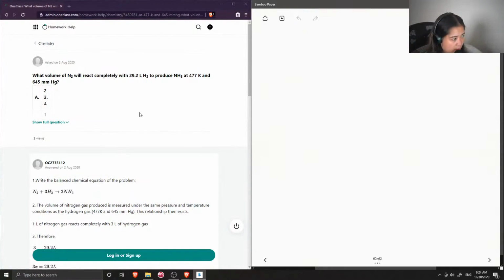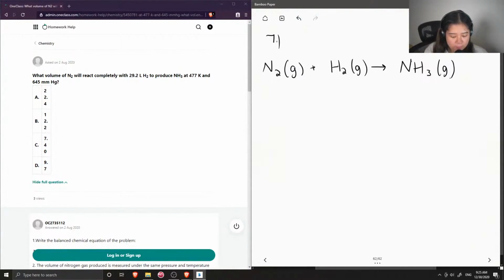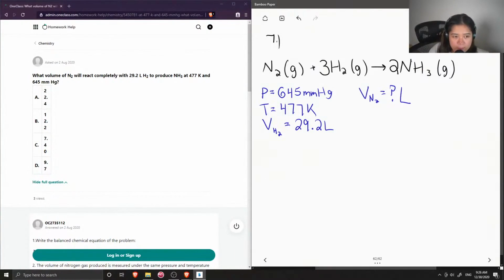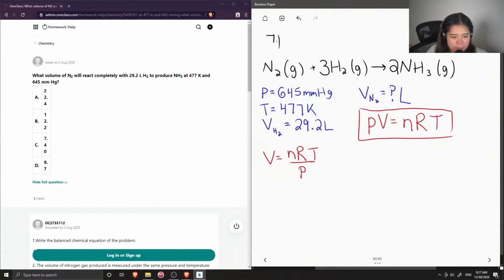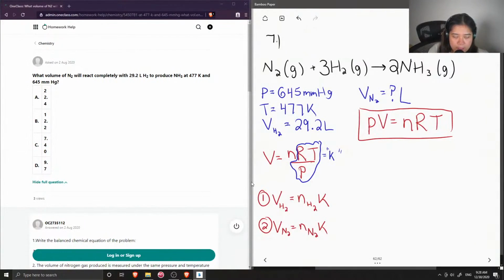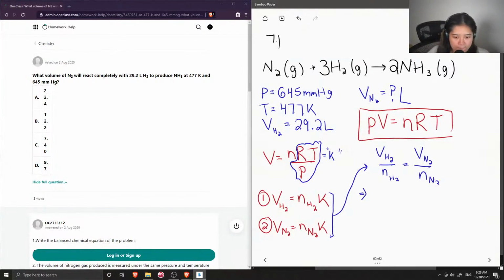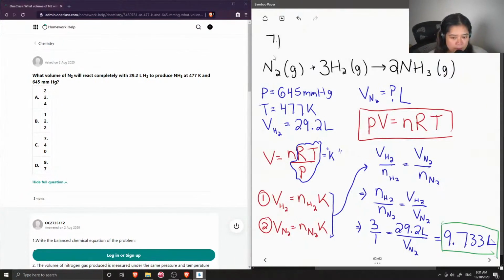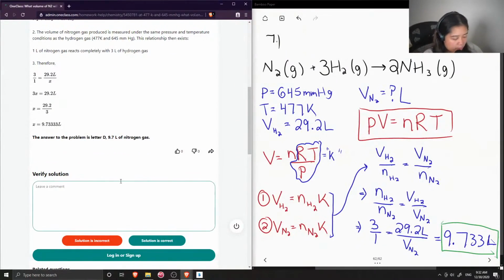What volume of N2 will react completely with 292 L H2 to produce NH3 at 477 K and 645 mm Hg? A 22